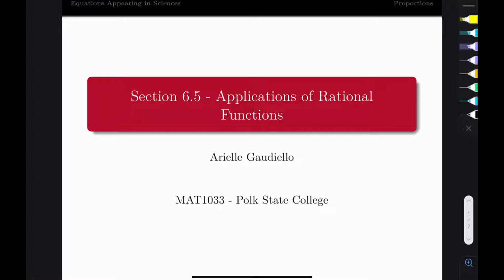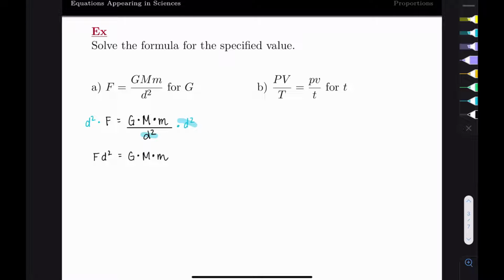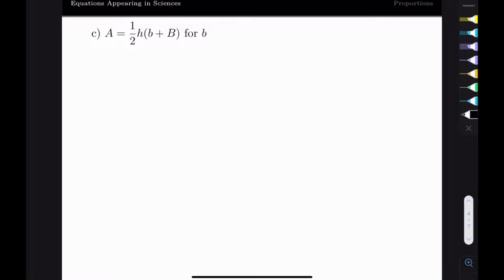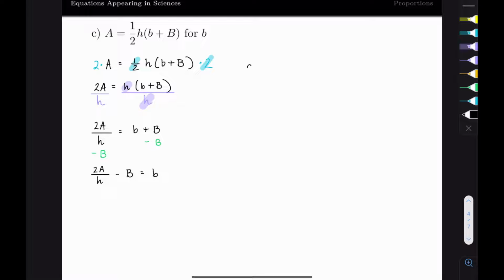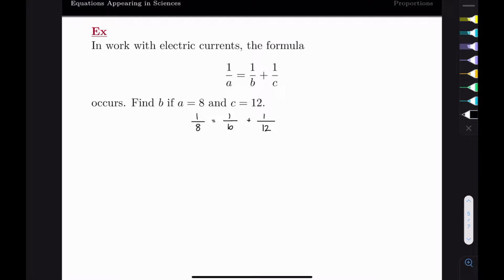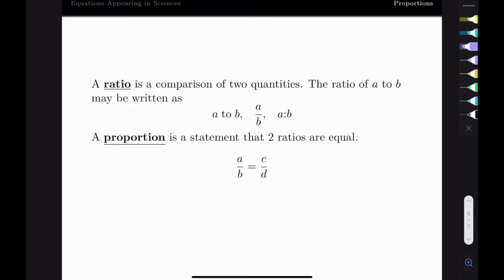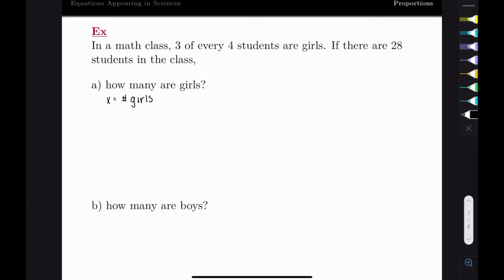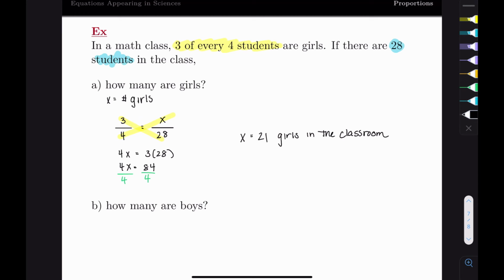6.5 - Applications of Rational Functions